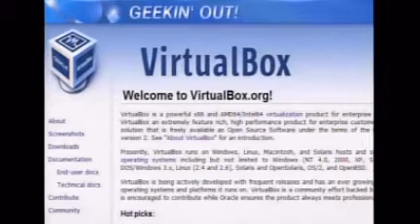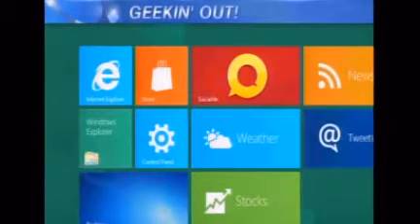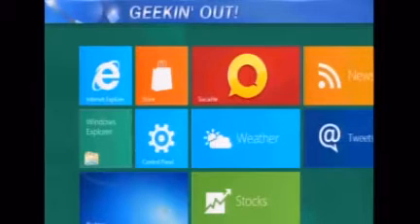Episode 40 (Windows 8 Preview) 09/19/2011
Episode 40 Geekin' Out w/ KRRS Systems